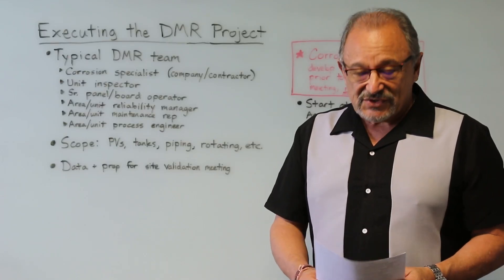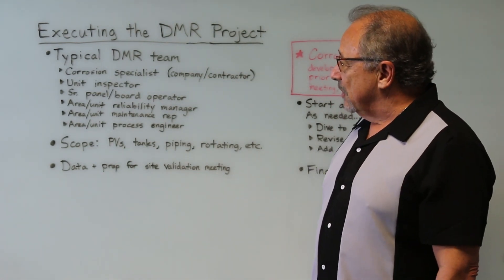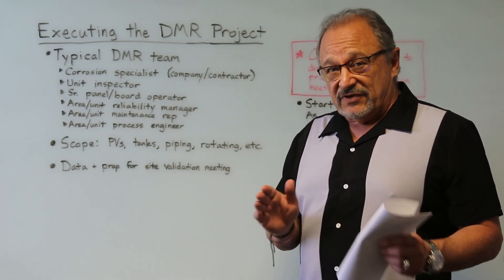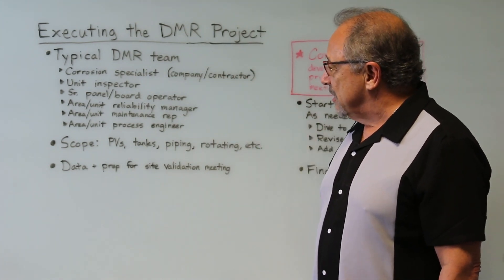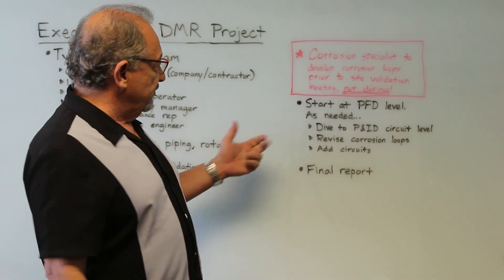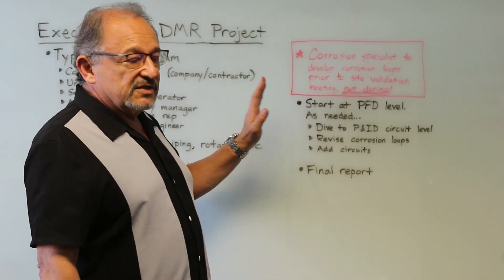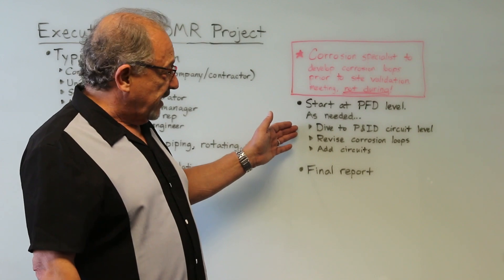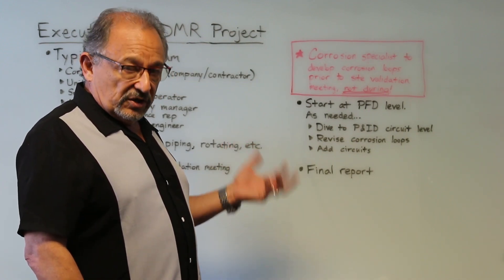Whiteboard Discussion: Executing the Damage Mechanism Review (DMR) Project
This Whiteboard Discussion video features Greg Alvarado, Chief Editor at Inspectioneering. Watch as Greg discusses the crucial aspects of effectively carrying out a damage mechanism review (DMR) project. This discussion follows a previous conversation on DMR considerations and highlights the practical steps essential for project execution.

Video Outline:
- The DMR Team
- DMR Information Needs
- Data and Preparation for the Site Validation Meeting
- Components of the Final Report